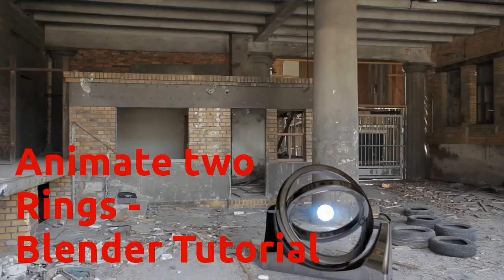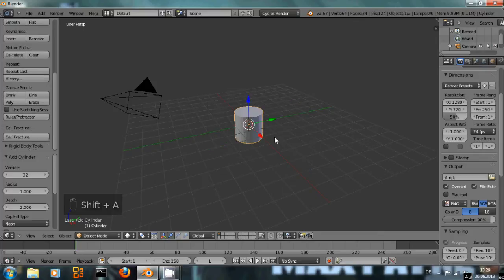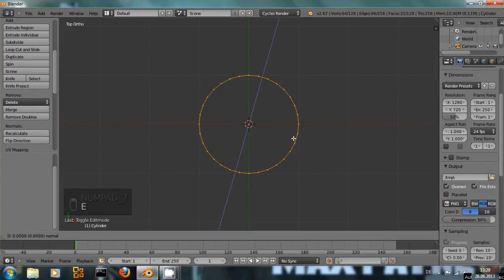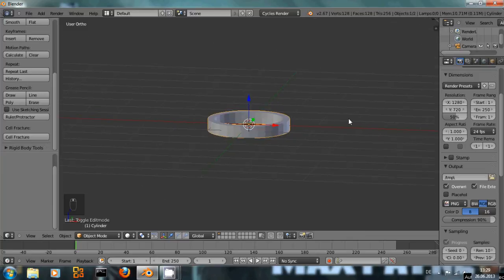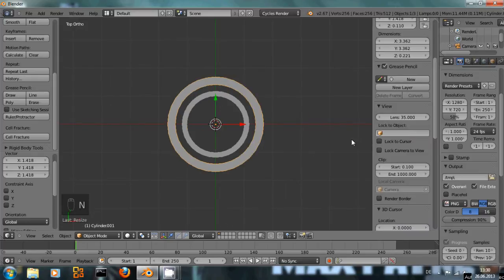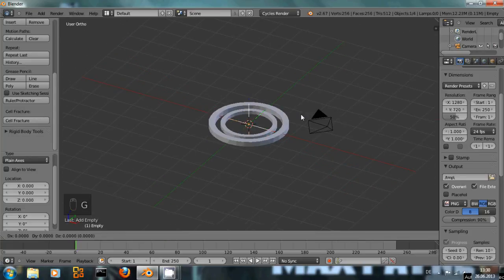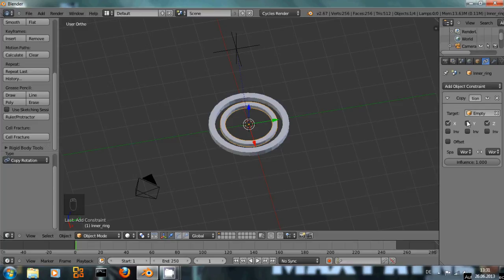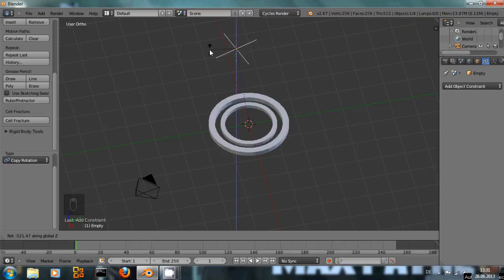Animate rotating rings - Blender Tutorial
Learn how to animate rotating rings using object constraints in Blender.